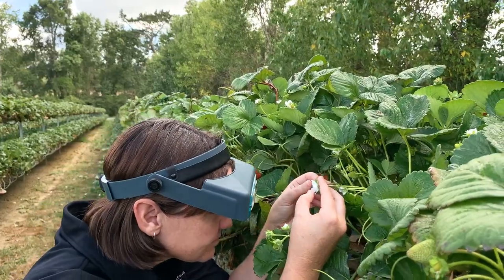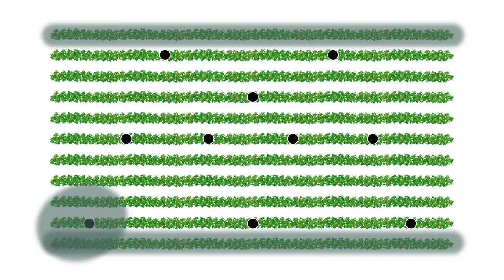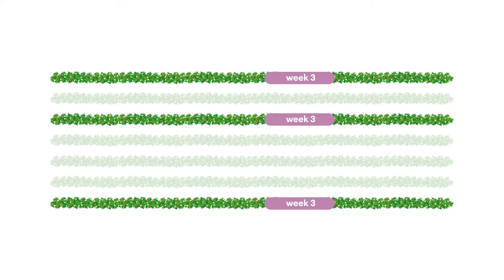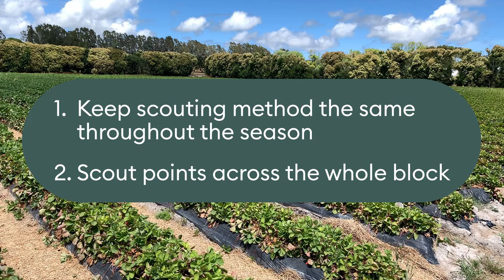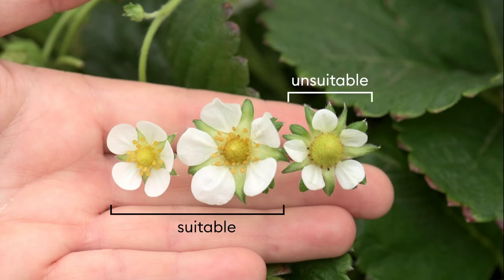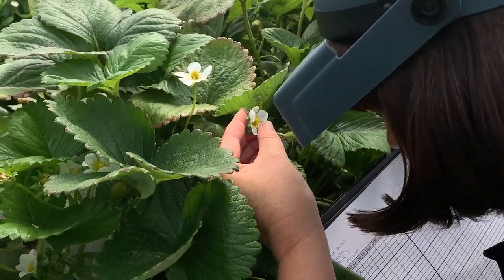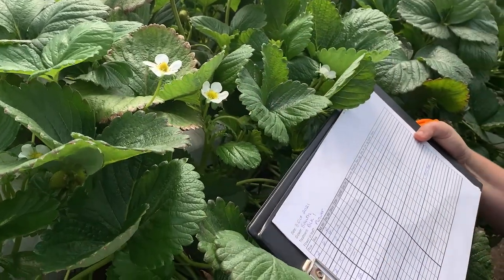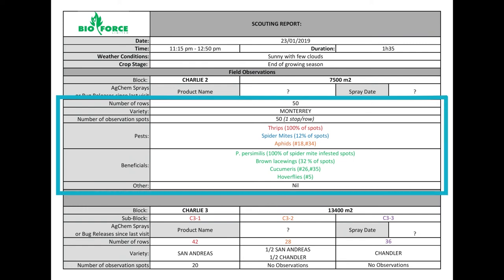How To Scout Your Strawberry Crop